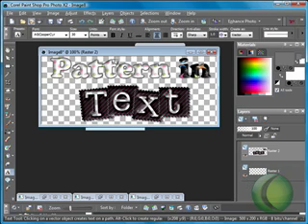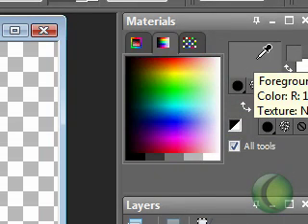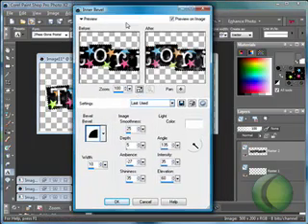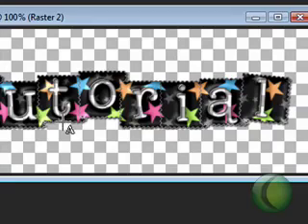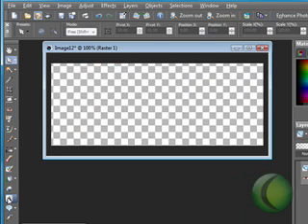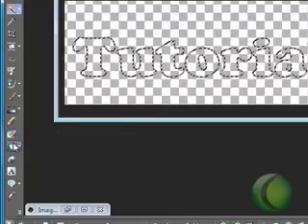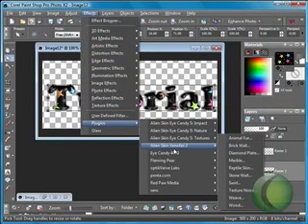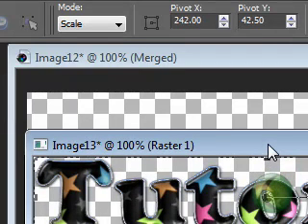How to do Pattern in Text in PSP X2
Making Patterned Text in PSP X2